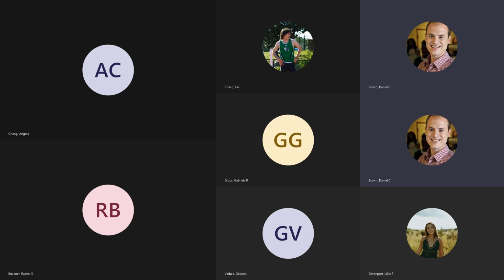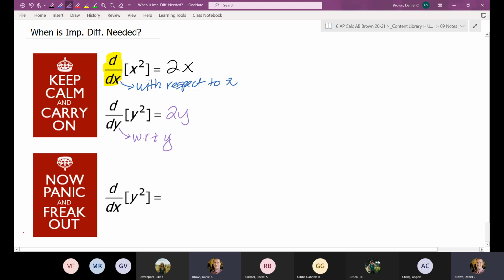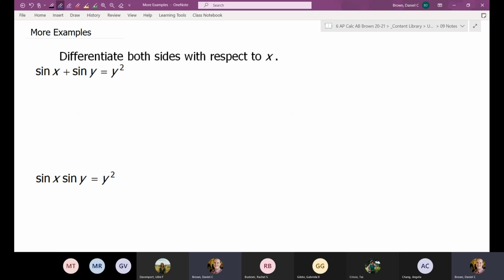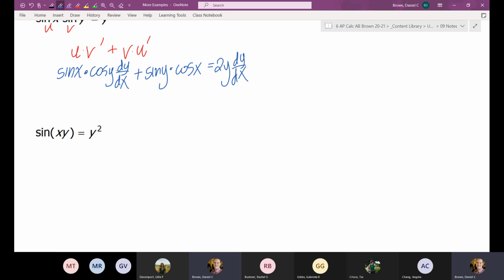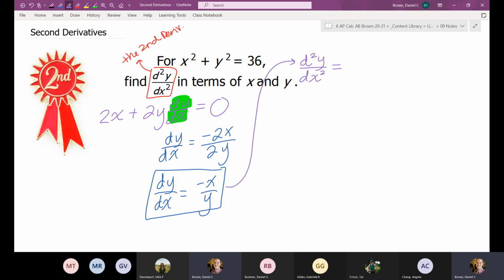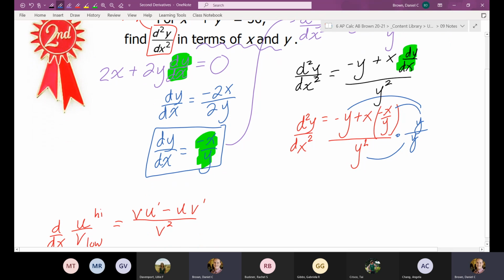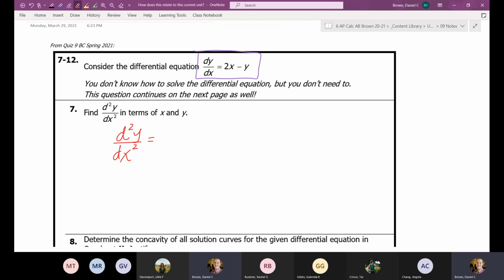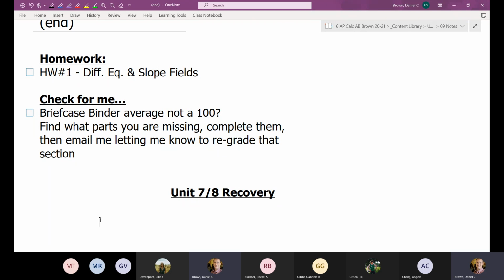9F - Implicit Differentiation